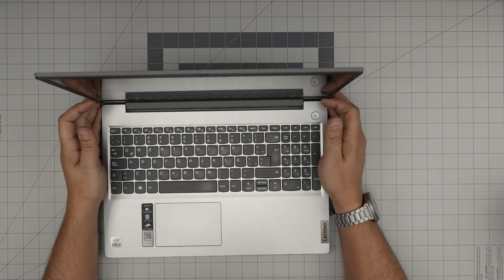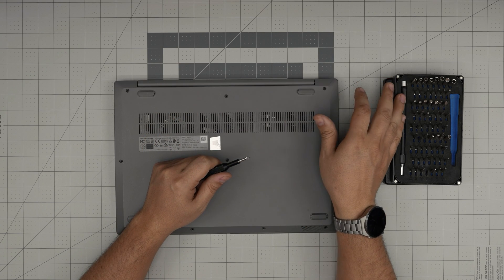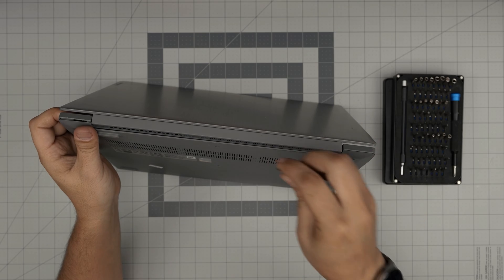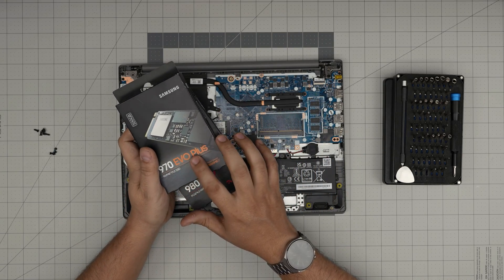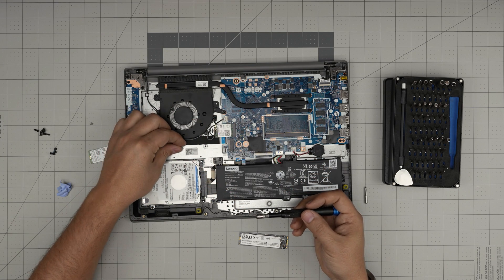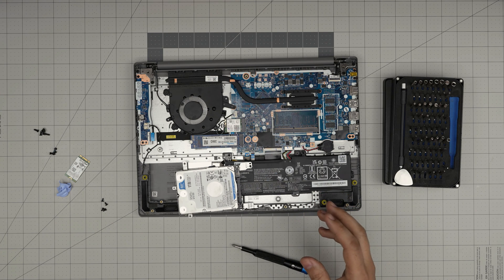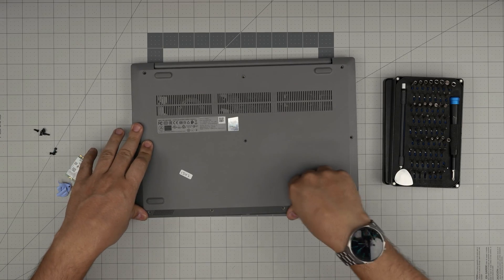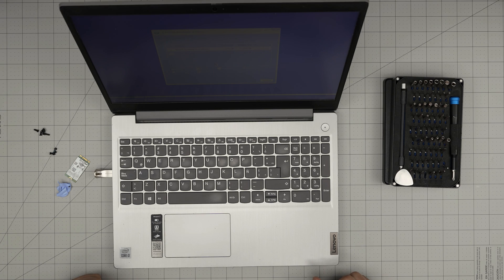How to Upgrade Storage on Lenovo Ideapad 3 15IML05 | SSD & HDD Installation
Discover how to enhance your Lenovo Ideapad 3 15IML05  Laptop 81WB by upgrading its storage to an SSD or HDD in this detailed tutorial. Whether you're looking to expand storage or boost speed with an SSD, this video covers everything you need. I'll guide you through each step, from selecting the right SSD or HDD to the installation process. Perfect for speeding up your laptop and increasing storage space!

› Bitcoin: 1Gc6ekScTjvcnSHoFGvu7nbBo3cyYzfsAL
› Ether (ETH): 0x9dd9F855DAE0586980Ef7786E53e4E275BdC6985
› Litecoin (LTC): LTFQ14vaan4Fc3QqW3cn4NnWV7cvgrXWhk
› Bitcoin cash (BCH): qp4mecuy2q2rqvctdpuv5m0m05y6r8g64c3a48gf78
› TrueUSD (TUSD): 0x9dd9F855DAE0586980Ef7786E53e4E275BdC6985
› XRP (ripple) : rNBVHSfb3iZXYaWm491zVBzYfaxnNnAoCs
› Doge coin: DGspV9CkUqYJUb4ygNVz4aekmgmq5i12Pe